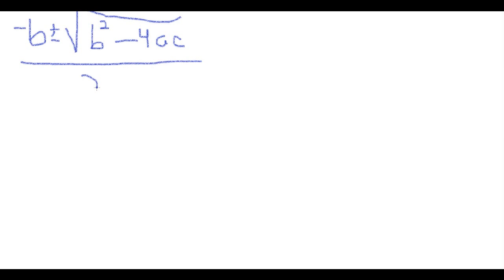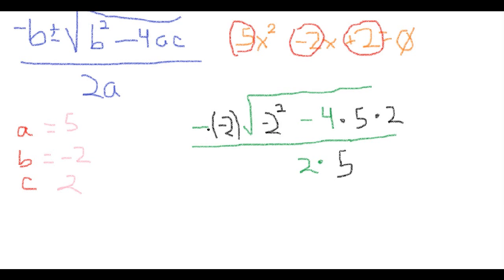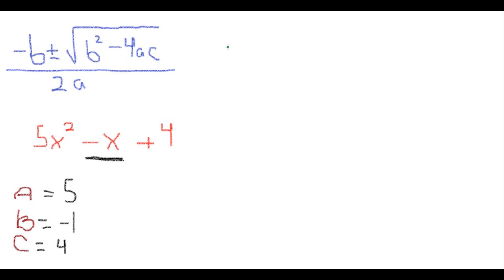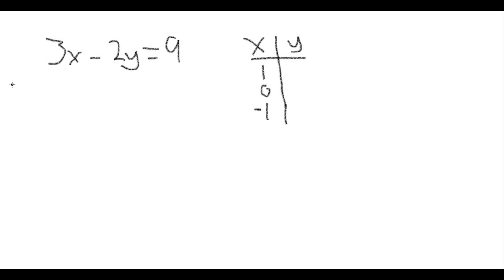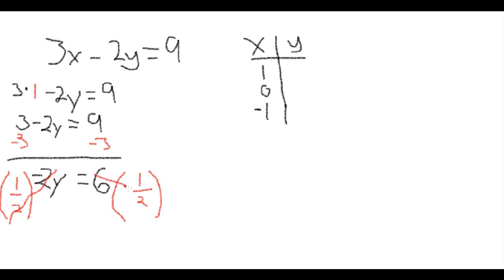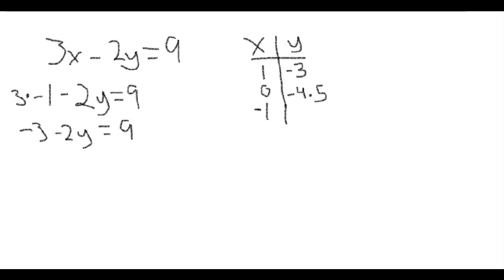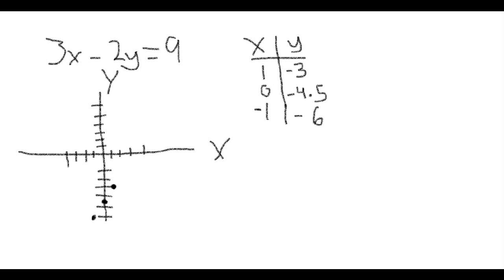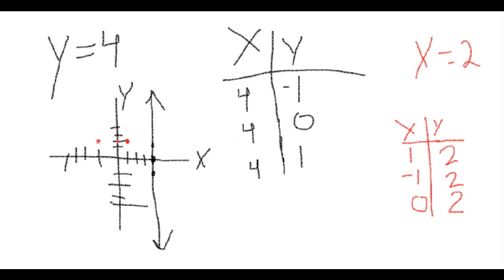Pre Calc Test